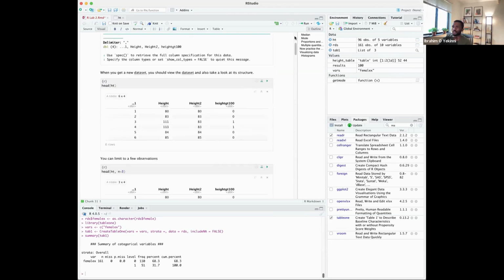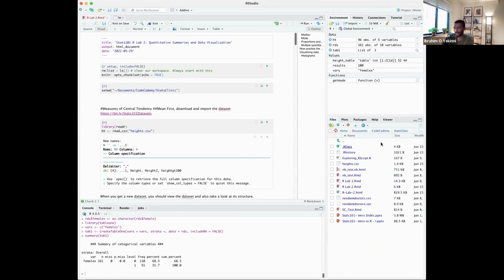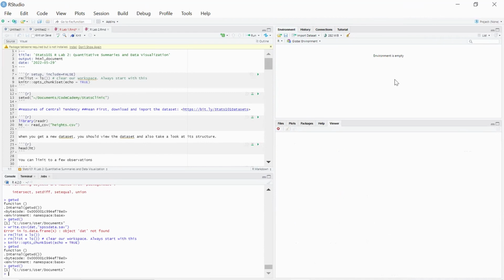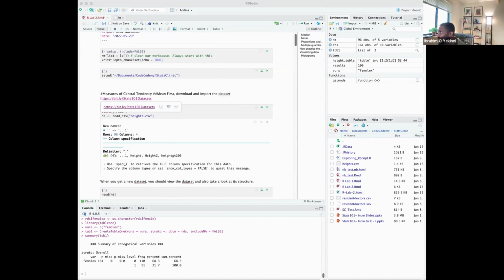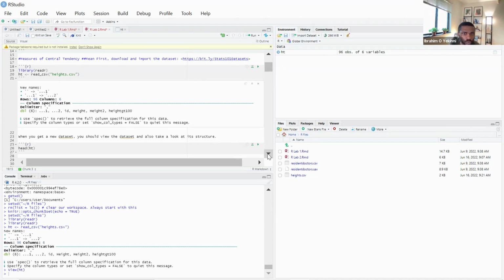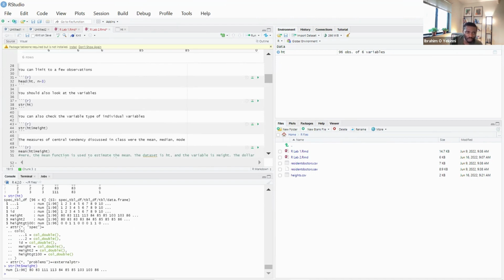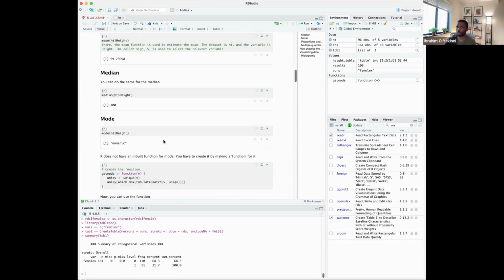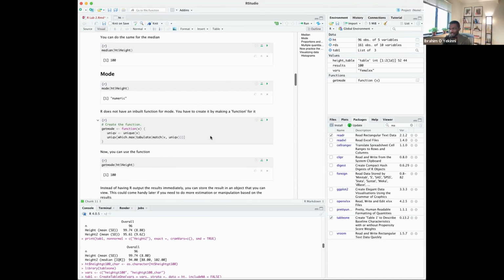R Lab 2 Video 1